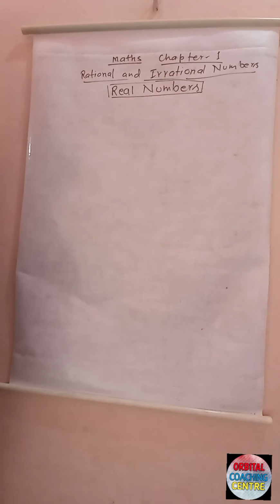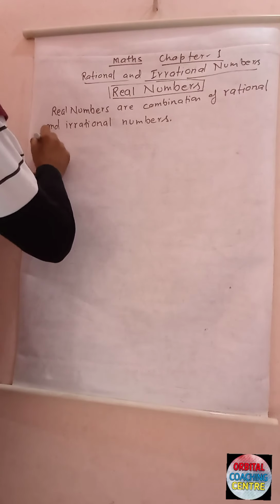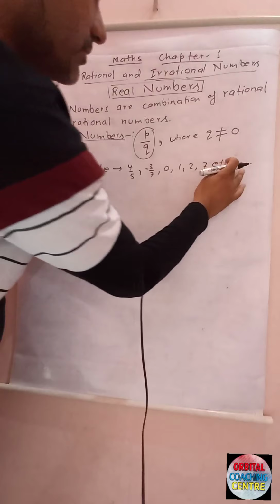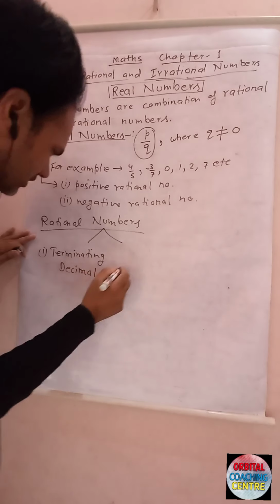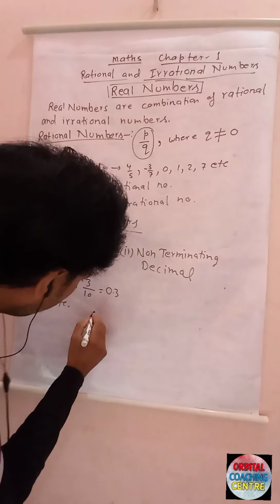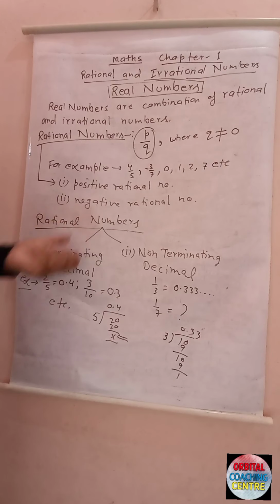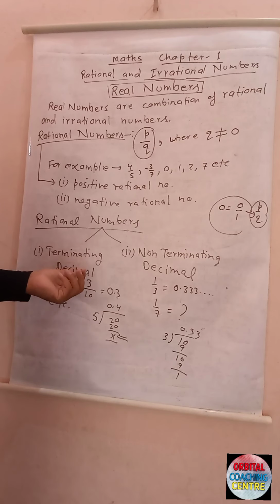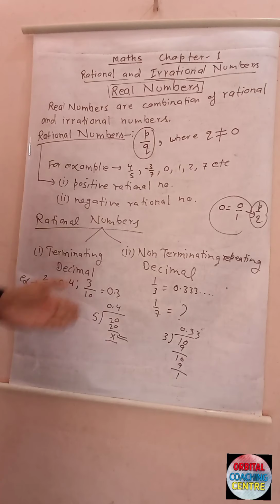class 9 || class 10 || maths || Rational Numbers || Irrational numbers || terminating decimals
class 9 || class 10 || maths || Rational Numbers || Irrational numbers || terminating decimals || non terminating decimals || Real numbers || sant sir